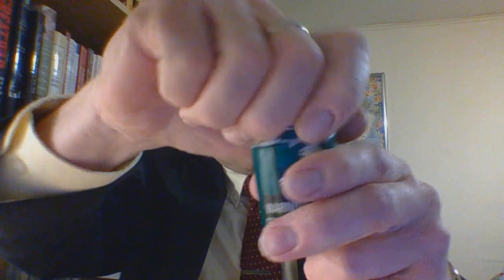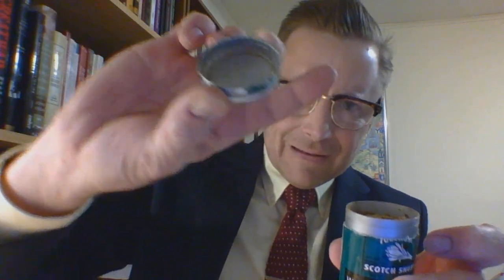Dry Snuff : Tube Rose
Another 'one off' American product, added to the 'Dry Snuff' Playlist.

Amazon Storefront...